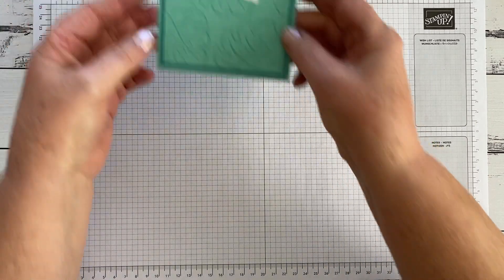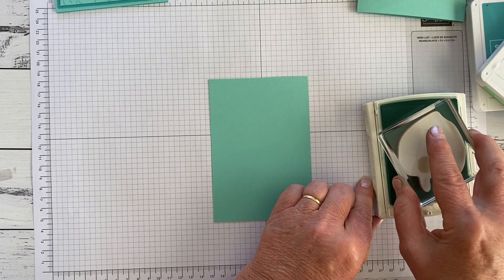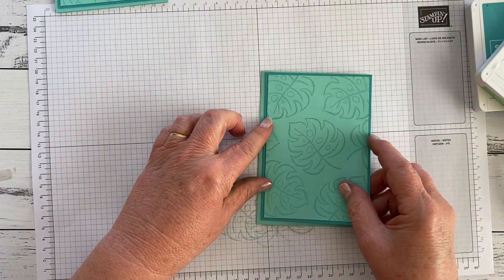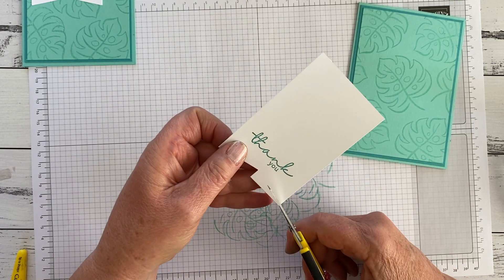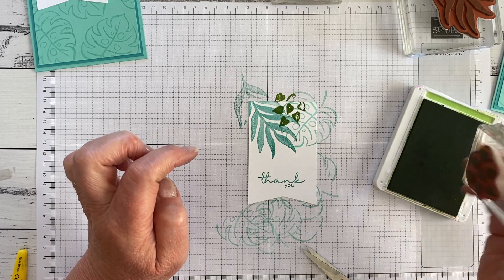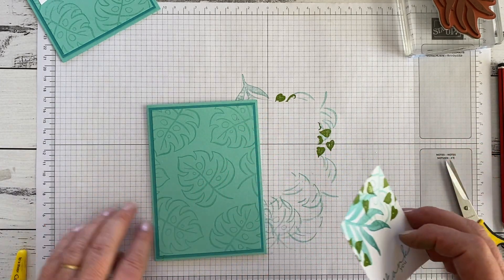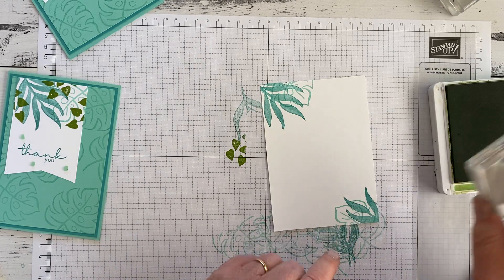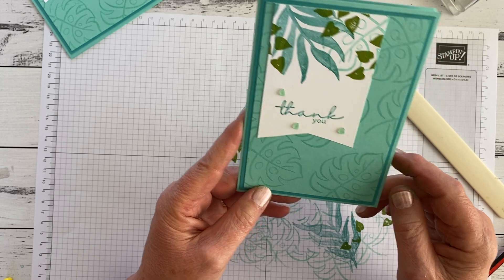Simple Stamping | Tone on Tone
Part of the Simple Stamping series, this simple card is perfect for beginning stampers as it needs nothing beyond stamp, ink and paper. If you've not tried tone-on-tone stamping before, have a look to see how it works.

00.00 Introduction and materials
02.00 Begin stamping
06.07 Tips on creating a fishtail and final assembly
11.16 Decorating the inside